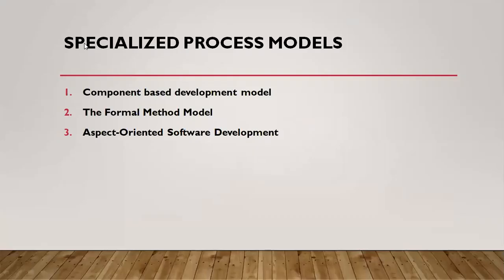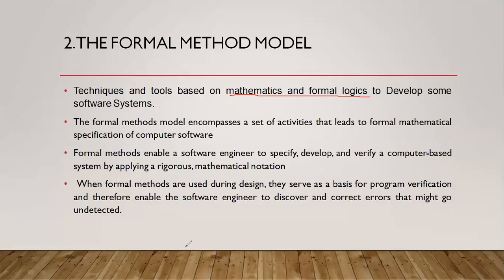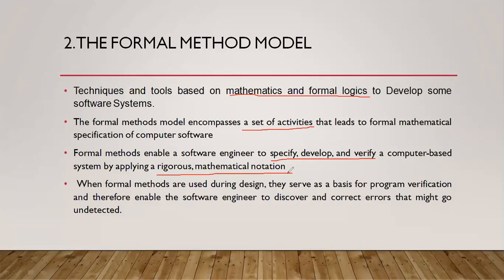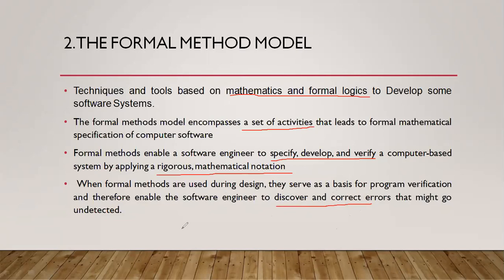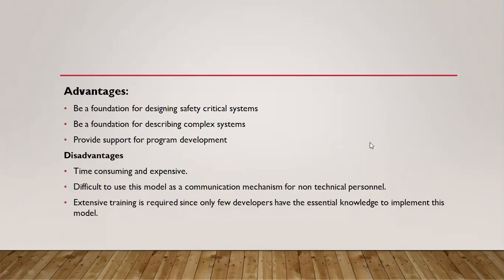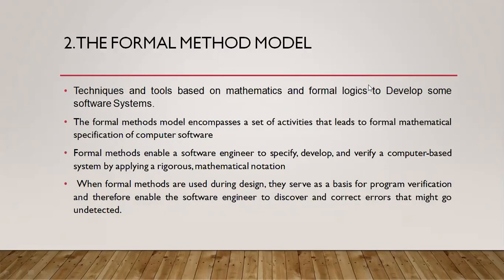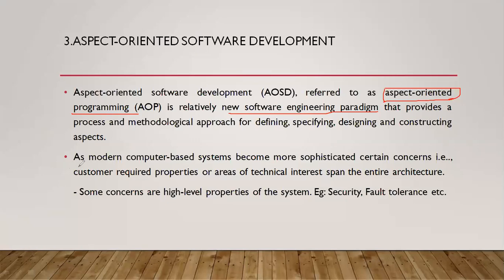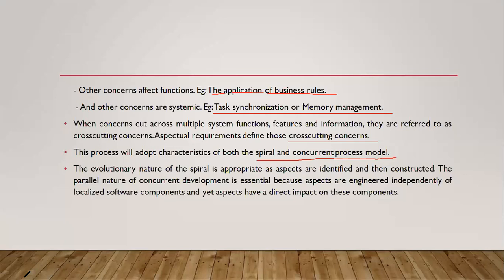Specialized Process Models-2 -Lecture 15